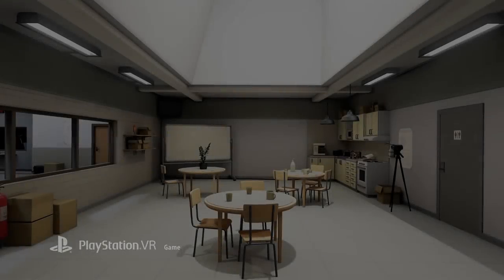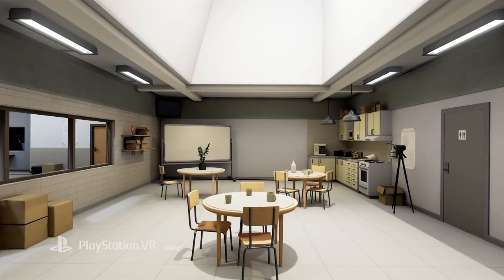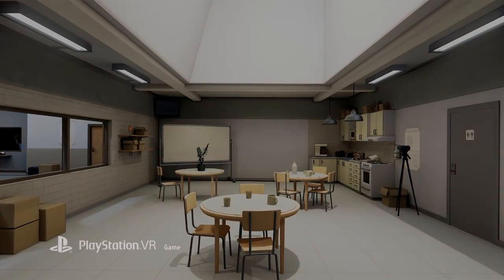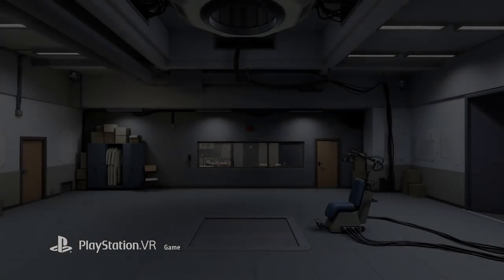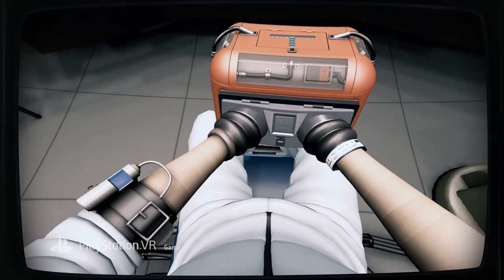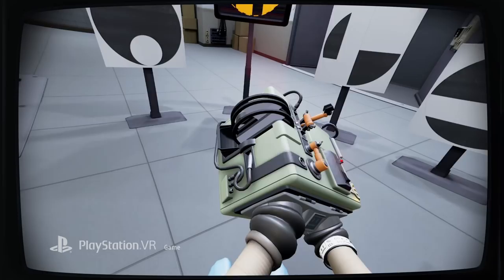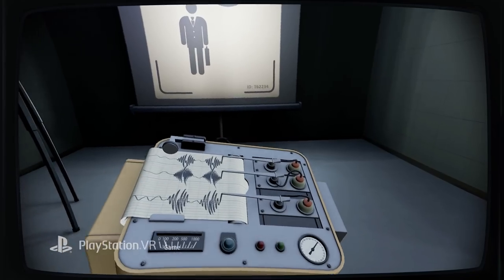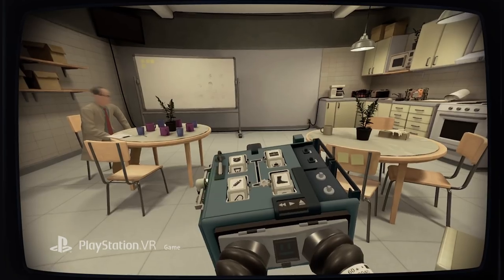Statik - Release Trailer | PS VR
Statik is a VR game about solving puzzles in a place you don’t know,
with a person you don’t recognise, and hands that aren’t completely yours.

Awaking to each new day with a unique, hand-mounted puzzle device to solve,
you must use your brain, eyes and ears to solve each mystery.
But, this being VR, it’s hard to know which of these can be trusted.

You can always trust Dr Ingen though.